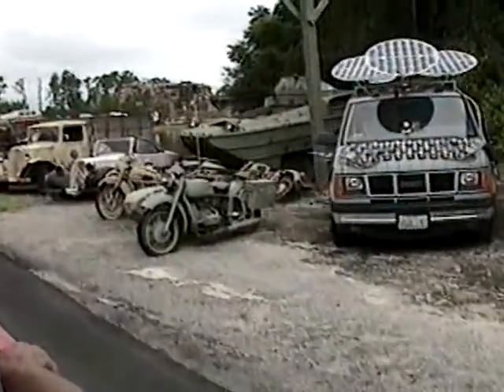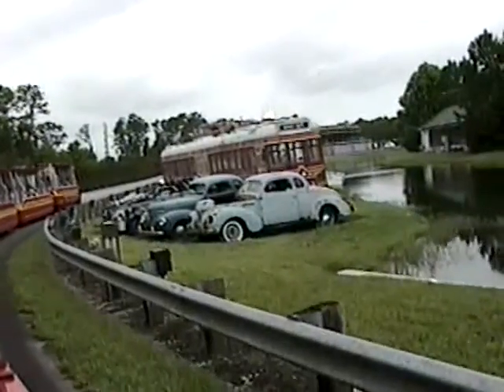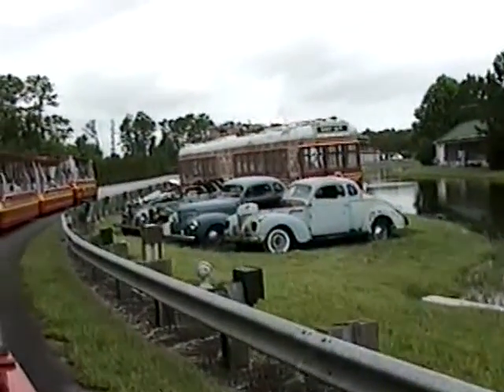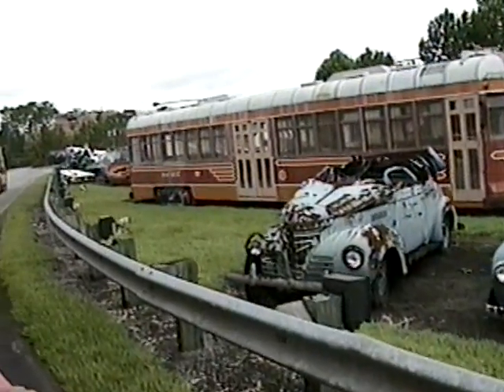Disney 4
Herman Disney Vacation 1996